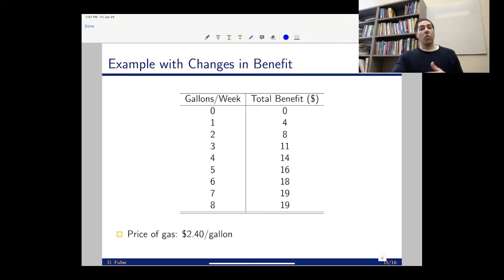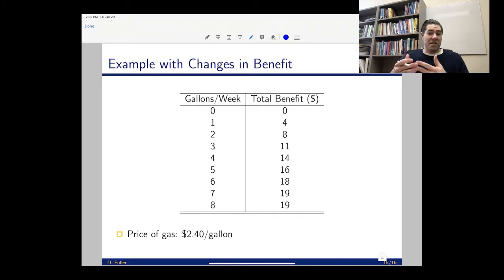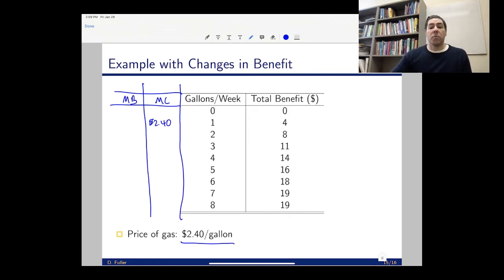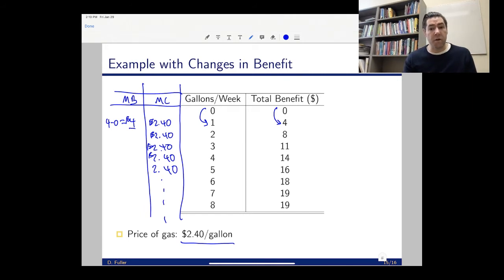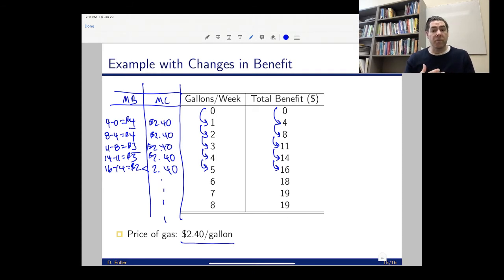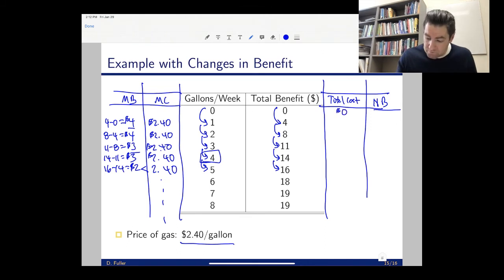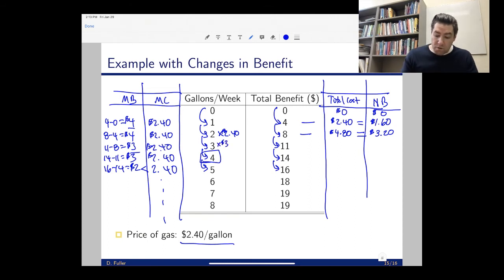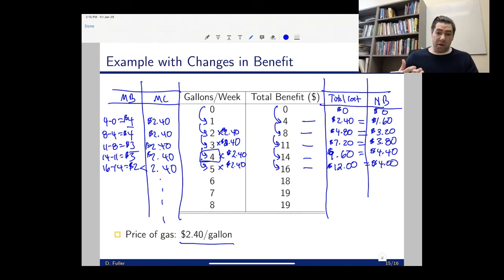Econ 204: Chapter 3-Example Problem